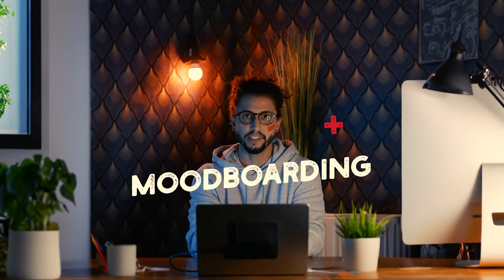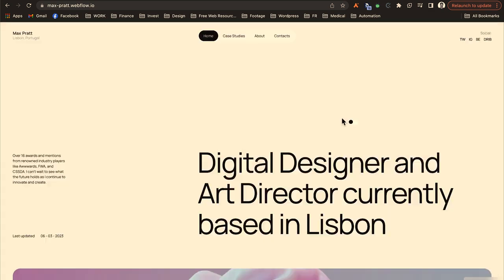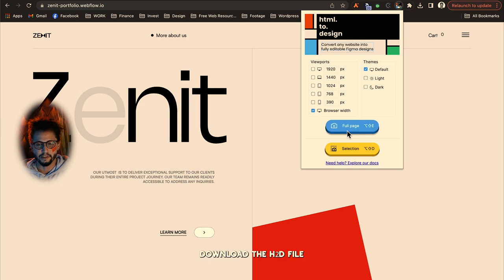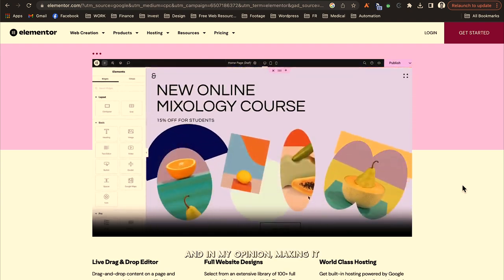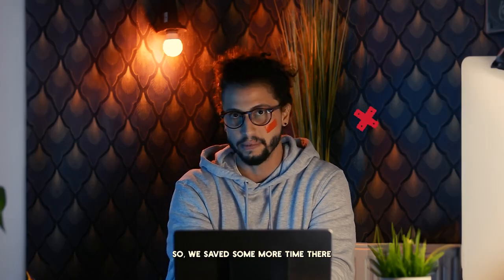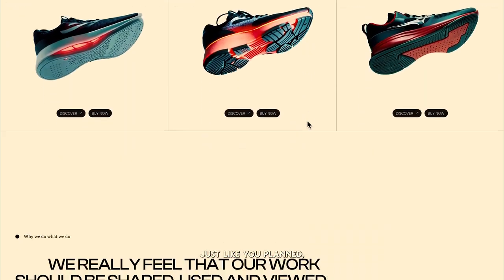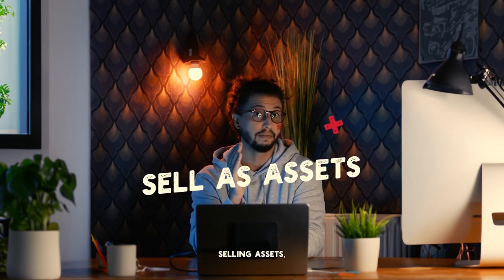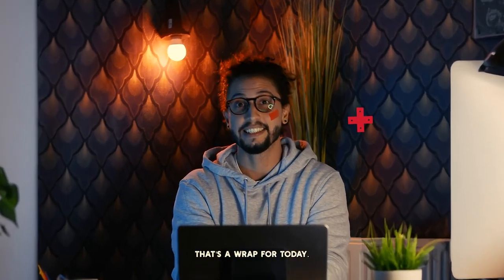IMPROVE WordPress SPEED: Fix Slow Loading & Optimize Your Website